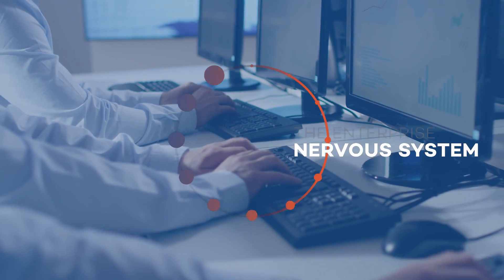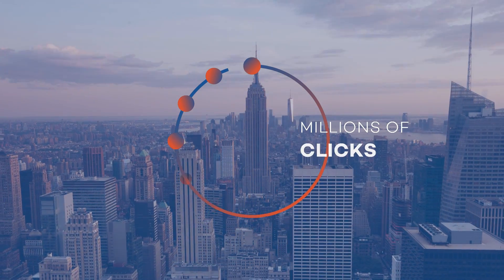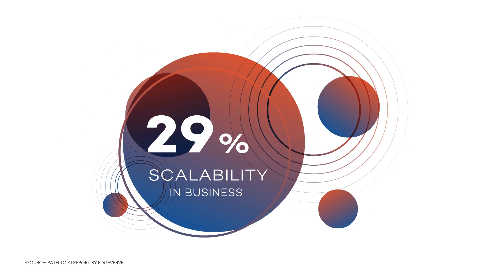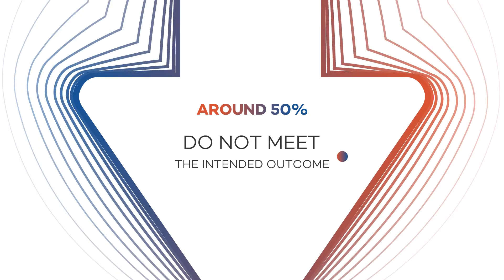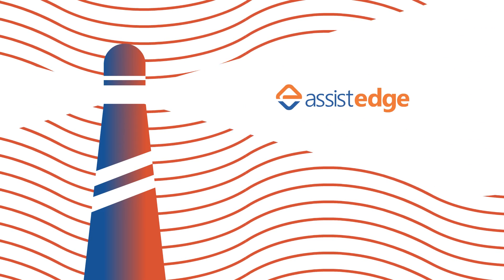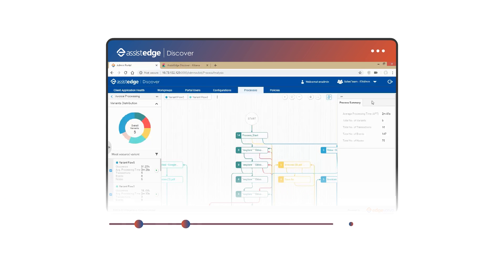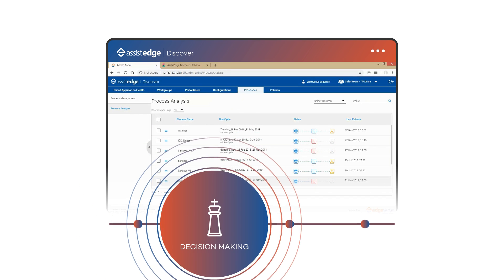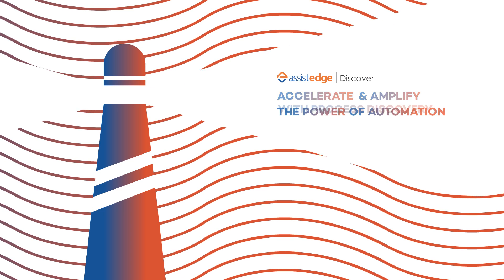DiscoverAutomationSuccess with AssistEdge Discover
Introducing AssistEdge Discover to accelerate and amplify the power of automation with Process Discovery. A non-intrusive product that leverages user key strokes and sophisticated neural network algorithms to create insightful business process maps. Know more